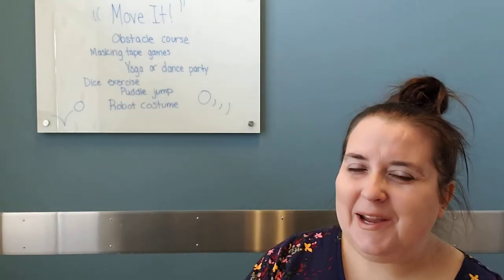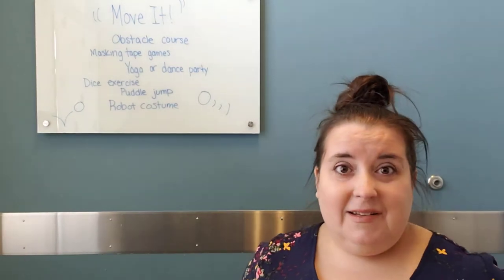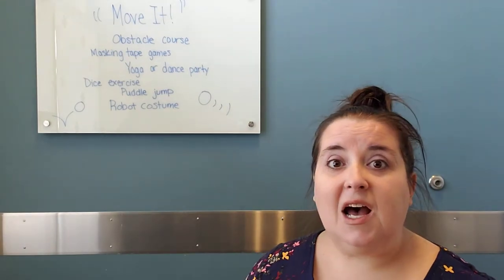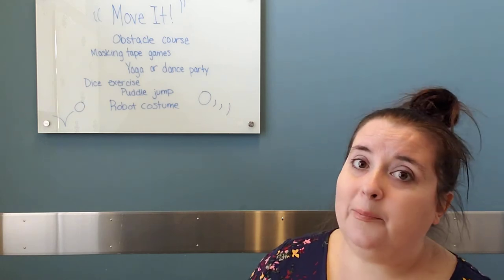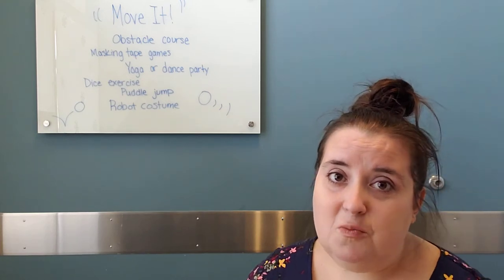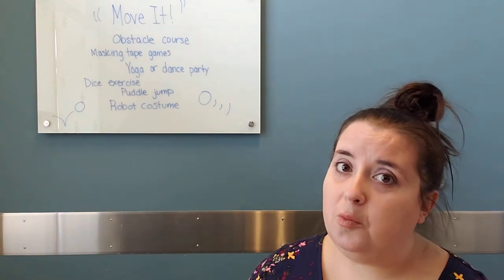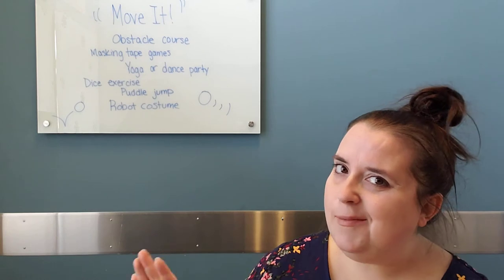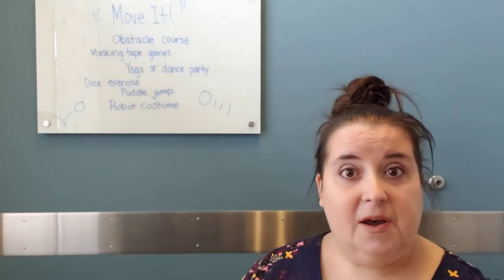Extend the Storytime - Move It!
For parents or caregivers doing preschool at home, Miss Lisa shares lots of low-prep ways to keep children active! Create an obstacle course, have a dance party and make a robot costume are just a few of her fun ideas.